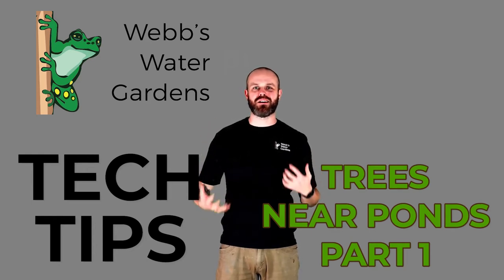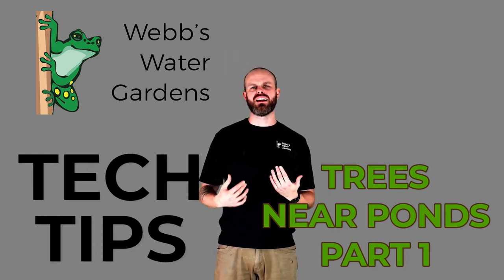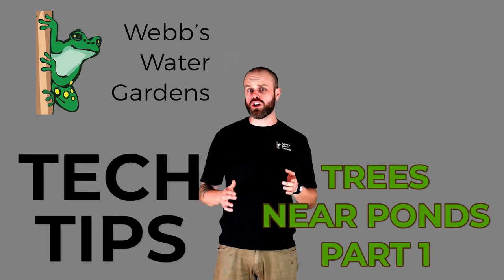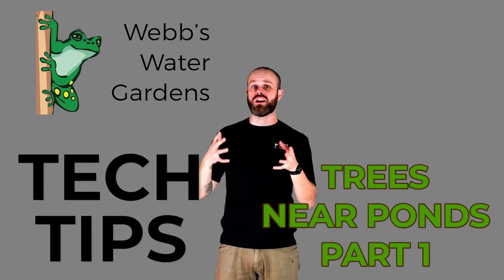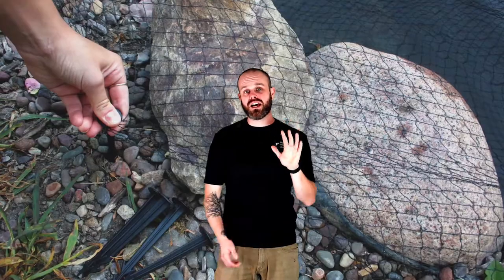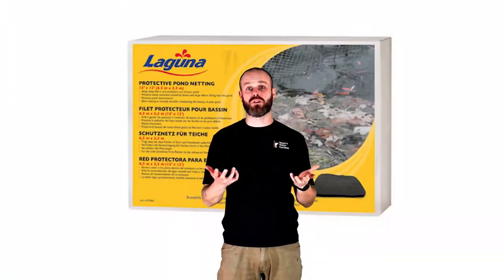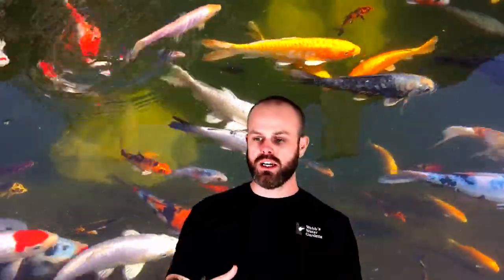Tech Tip Trees Near Ponds Part 1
The what to know when it comes to trees near your pond part 1!